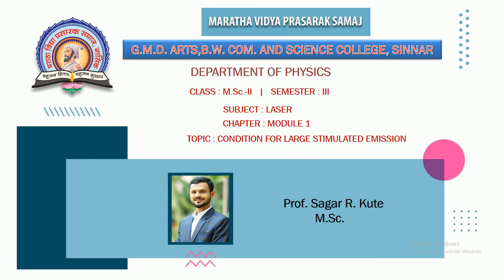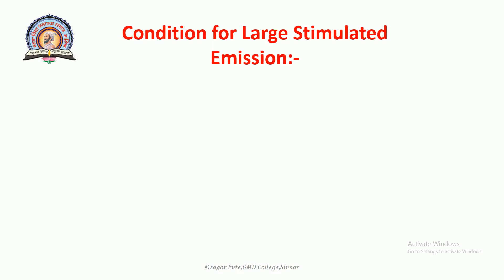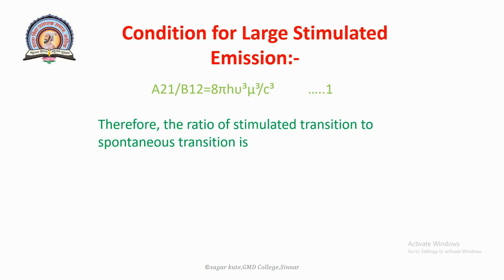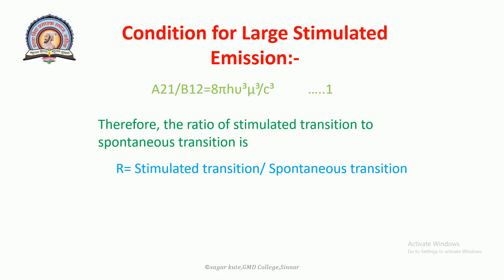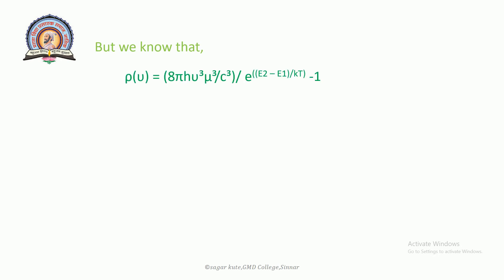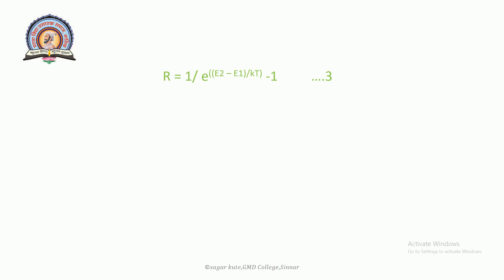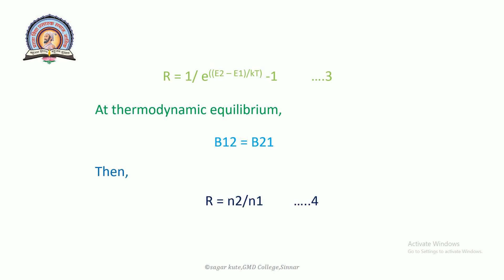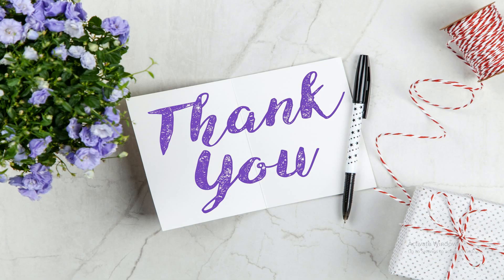MSC II Laser_Condition For Large Stimulated Emission